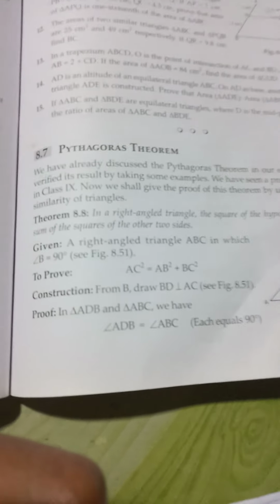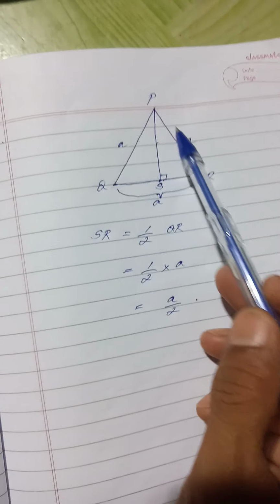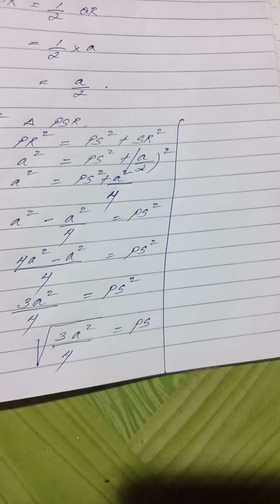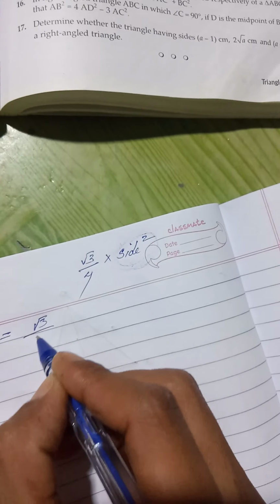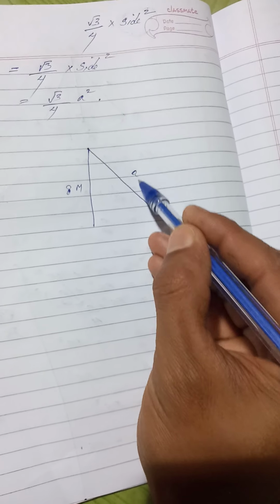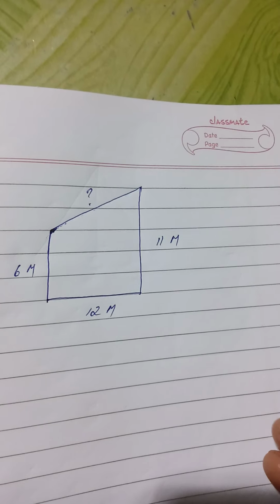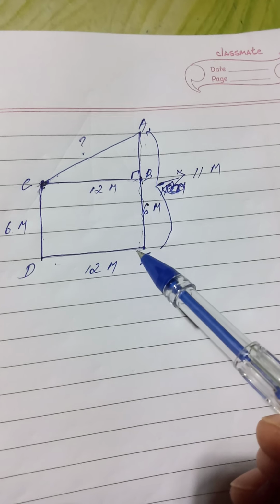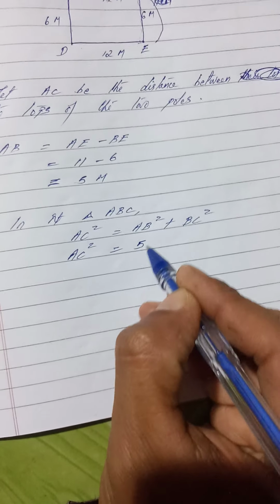Class 10,Exercise 8.4,Part 1